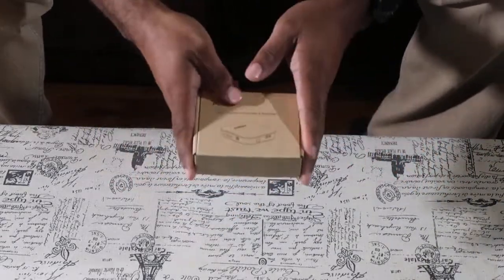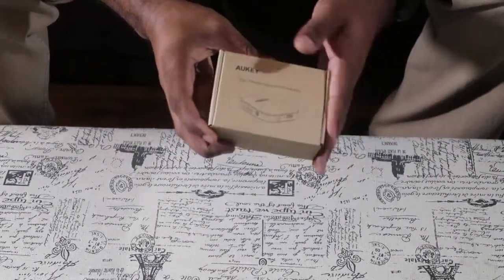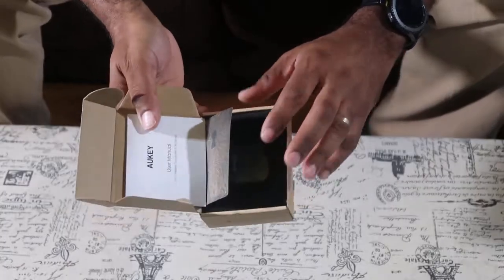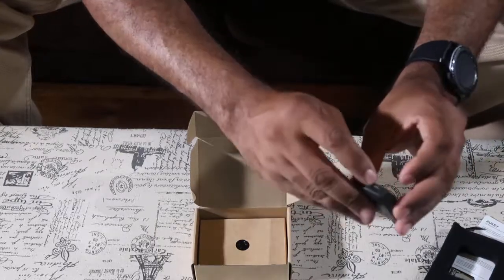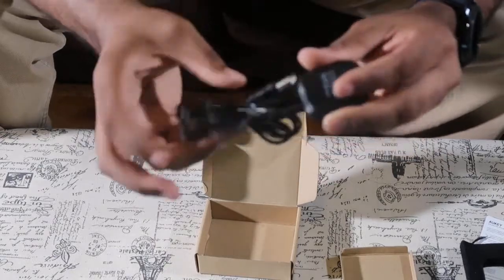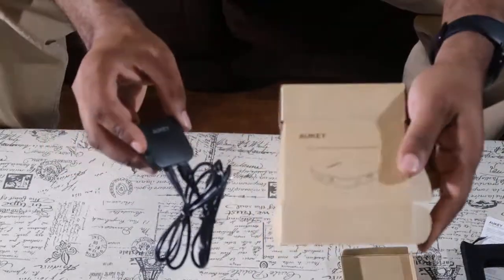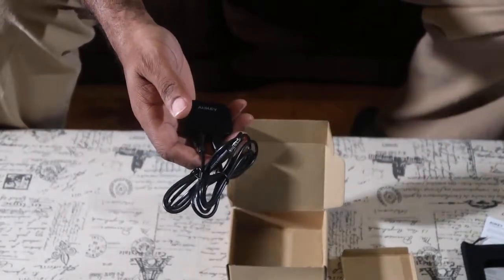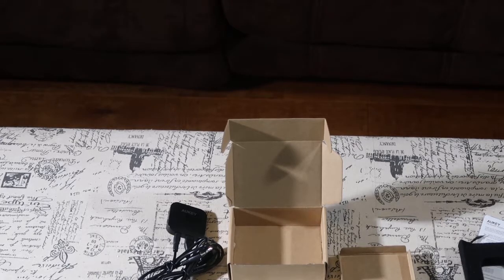AUKEY BLUETOOTH TRANSMITTER AND RECEIVER UNBOXING AND REVIEW!!!!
AUKEY Bluetooth Transmitter and Receiver, Mini Wireless Audio Adapter with aptX and Dual Bluetooth Link for Home Stereo Systems, TVs and More

THIS PRODUCT IS A GAME CHANGER. BY FAR THIS IS ONE OF MY MOST FAVORITE TECH GADGETS THIS YEAR!

Description

2-in-1 Audio Connection Companion
The BR-C19 is an ideal wireless audio solution for a wide range of applications. Broadcast audio output from your TV, CD player, or old PC to wireless headphones or speakers across the room without cumbersome cable management and constraints. Or upgrade your audiophile home stereo system and wirelessly stream music from your phone or tablet.

Supreme Audio Connectivity and Quality
Switch between transmitter and receiver modes with the simple flick of a switch. Effortlessly connect using advanced Bluetooth technology and 3.5mm audio cable (included). Enjoy up to 13 hours of use on the large internal battery and rapid recharging in just 2 hours, ready for many more.

Super-Portable Audio-Streaming Power!!

THIS PRODUCT BE PURCHASED ON AMAZON.COM FOR $29.99